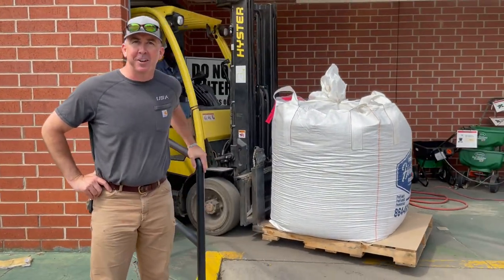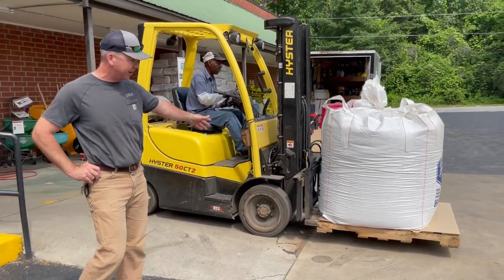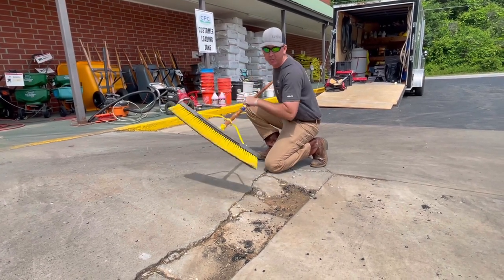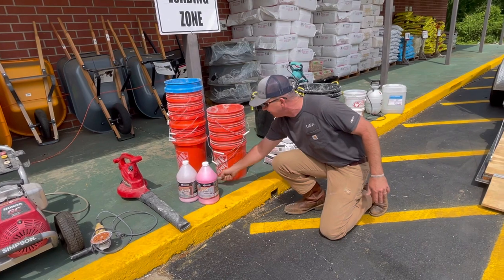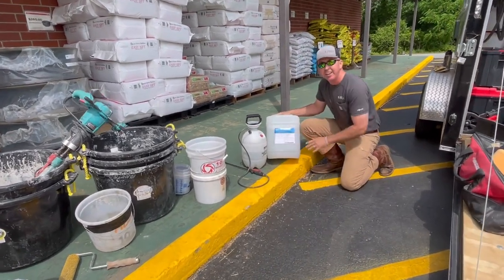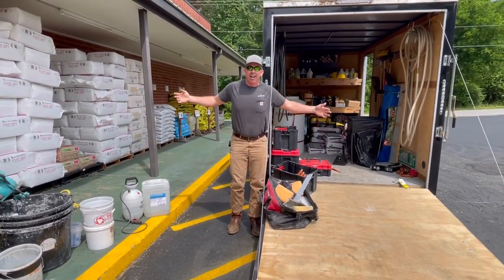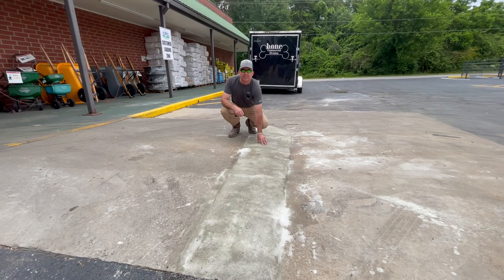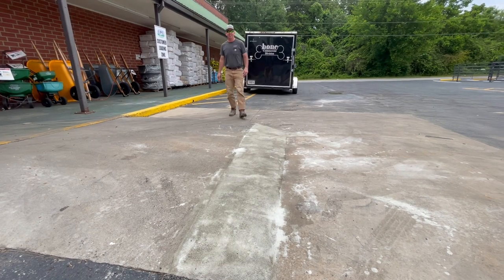Elephant Armor Demo with Timelapse